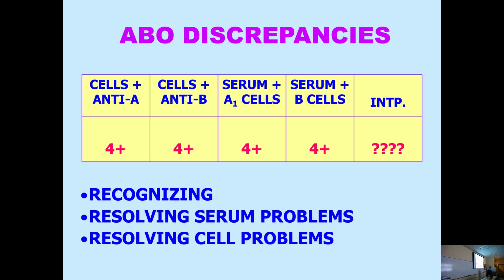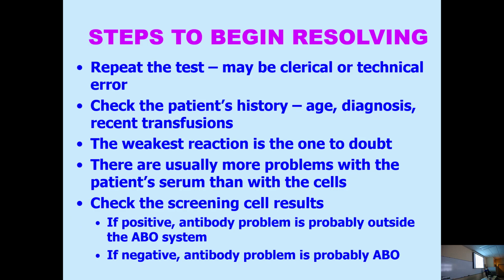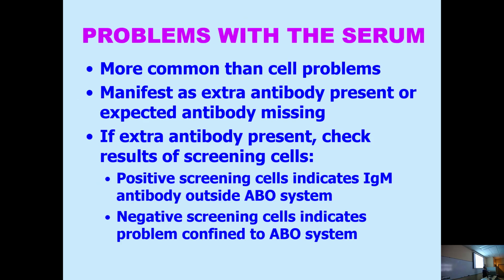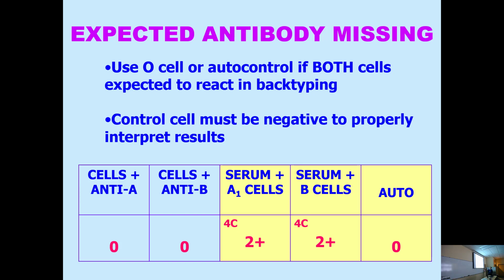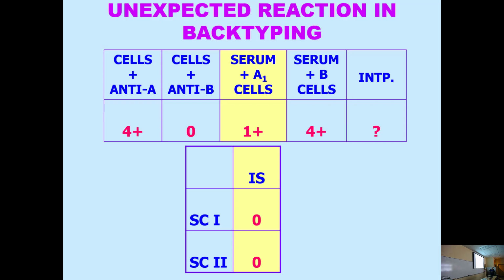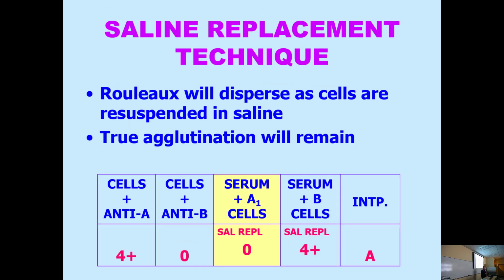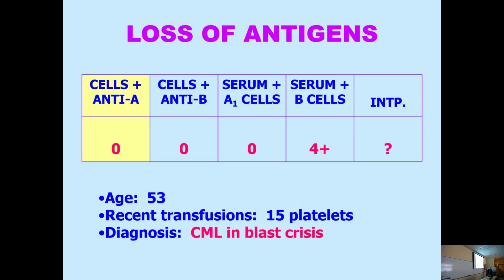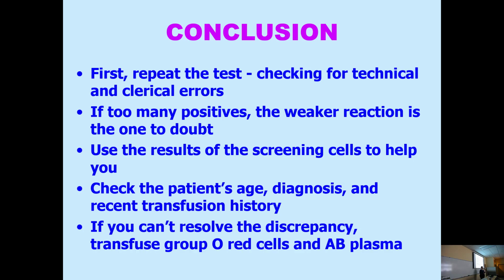BB Lecture 17 ABO Discrepencies